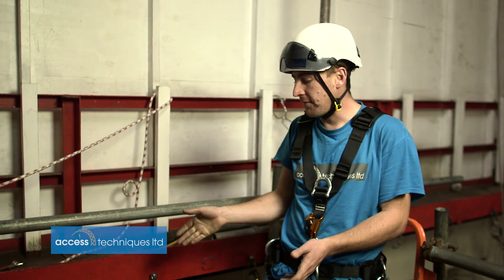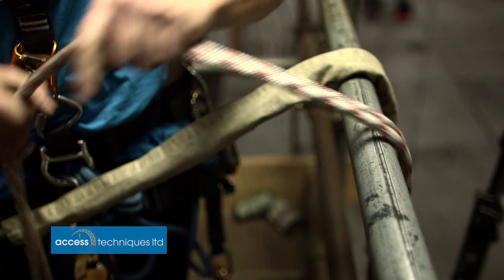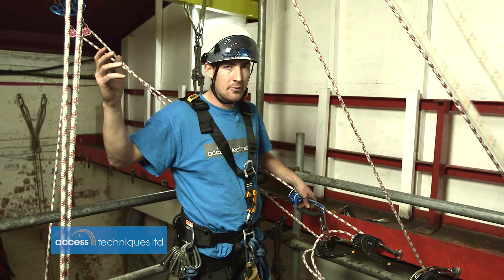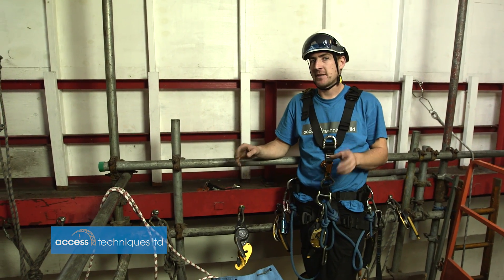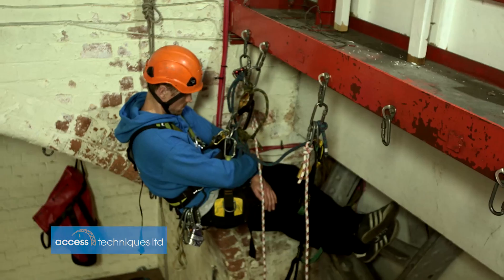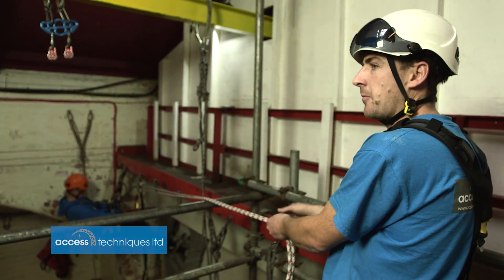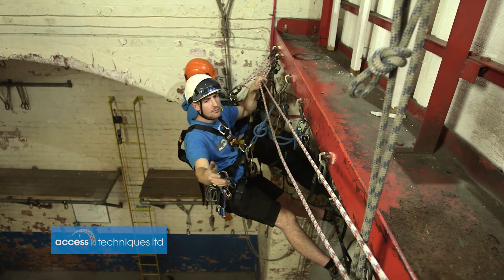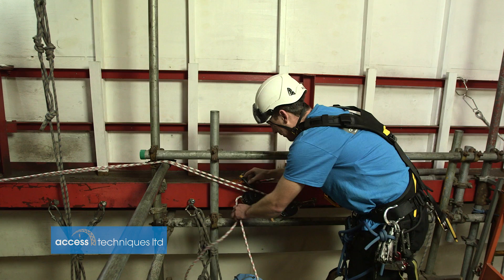Rigging for rescue. Irata Level 3 Access Techniques Ltd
This is one way of rigging for rescue in event of a rescue. Others exist for different situations.